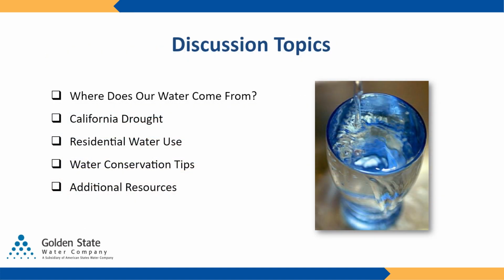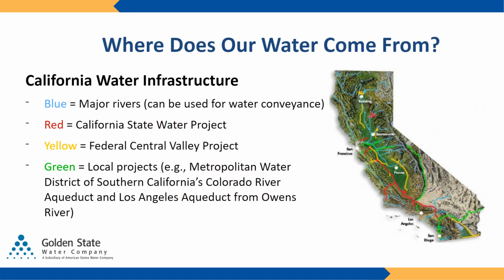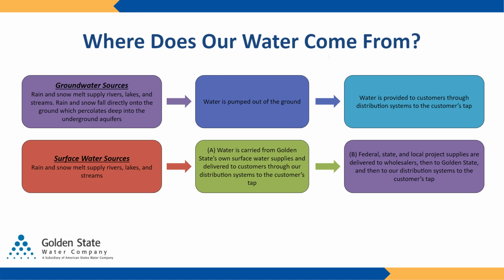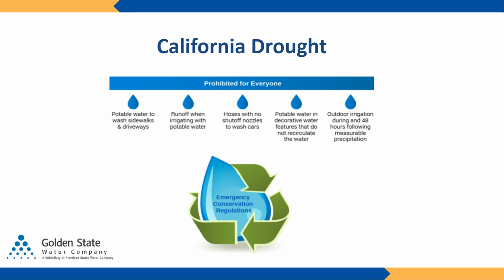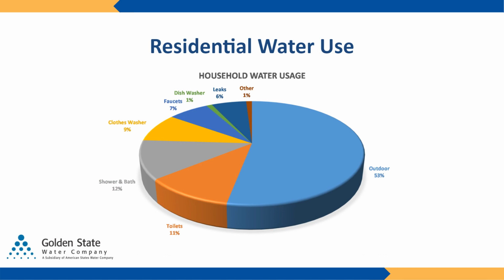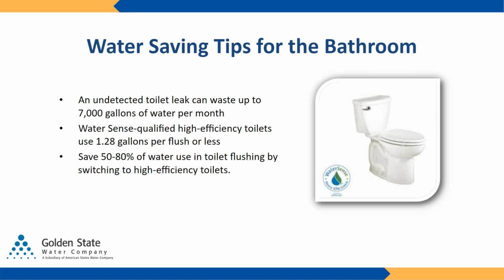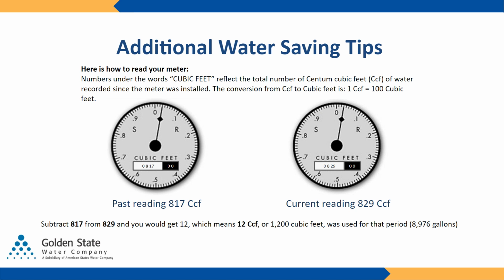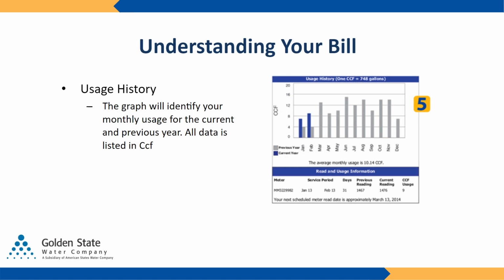Water Conservation School